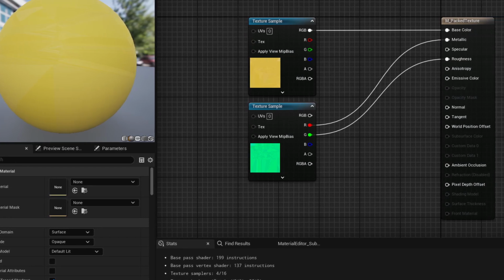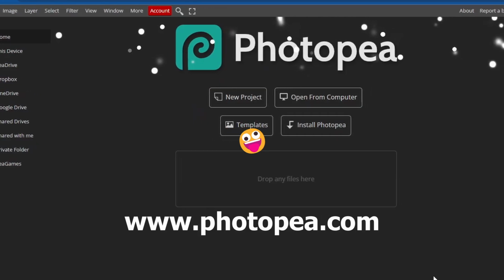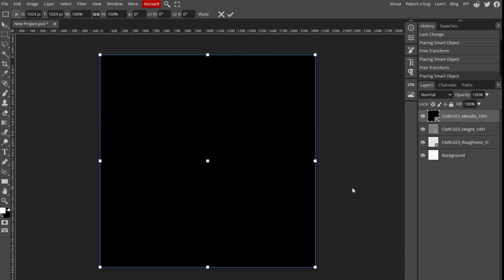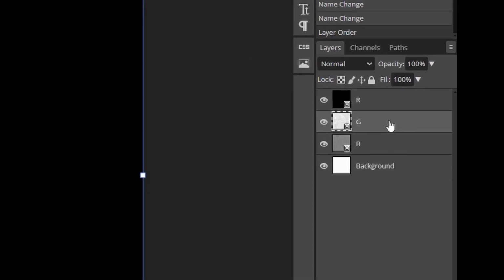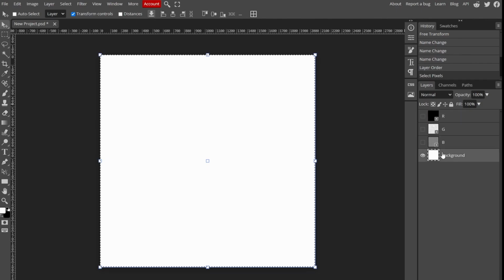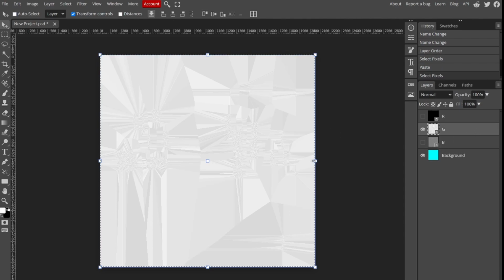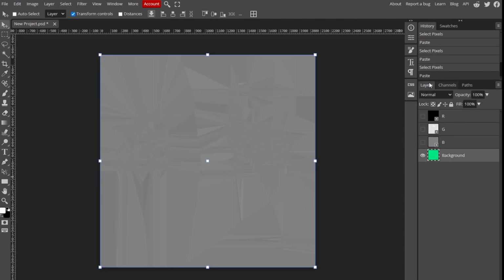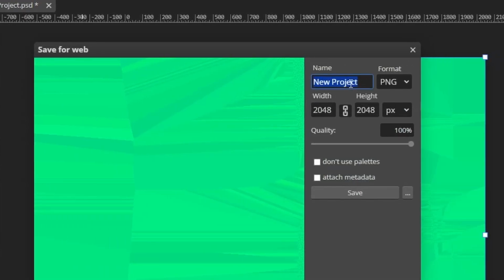How to Pack Textures for Unreal Engine (Fast & Easy!) – No Photoshop Needed!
Want to optimize your textures for Unreal Engine? In this quick tutorial, I’ll show you how to pack multiple textures (Metallic, Roughness, and Heightmap  *or any other map) into a single RGB texture—using Photopea (a free Photoshop alternative)!

🎨 What You’ll Learn:
✅ How to assign textures to different RGB channels
✅ How to use Photopea (no Photoshop required!)
✅ How to export to use packed textures in Unreal Engine

📌 Timestamps:
00:00 Introduction
00:26 Setting up the project in Photopea
00:39 Importing and organizing textures
01:12 Packing textures into RGB channels
02:15 Verifying and exporting the packed texture